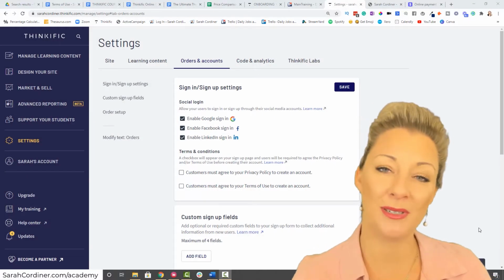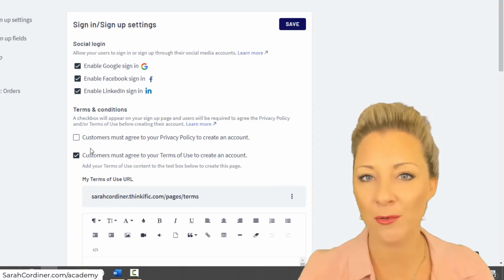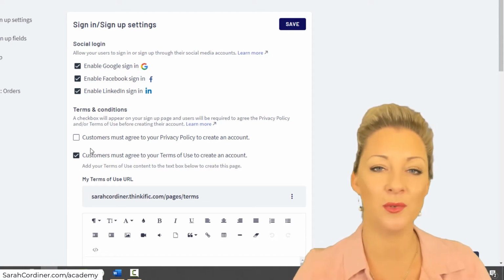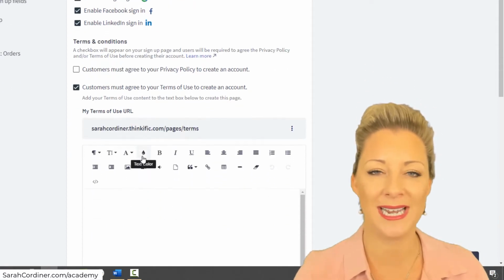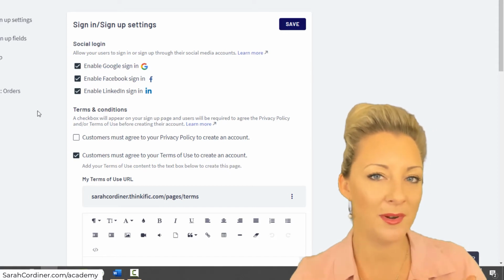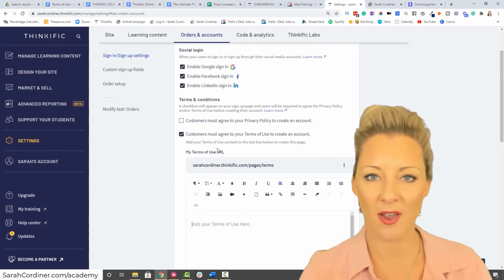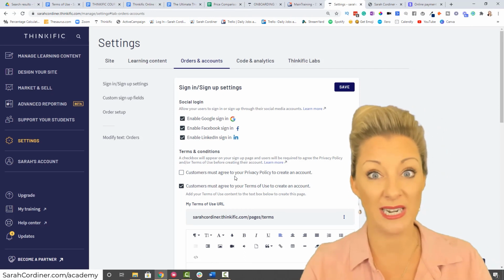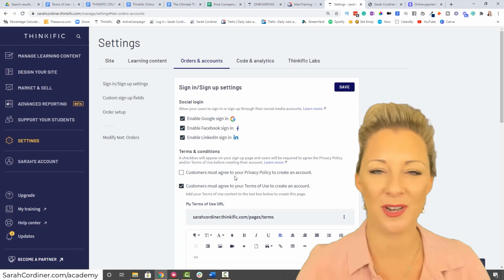THINKIFIC: How To Add Your Own Privacy Policy And Terms Of Use To Your Thinkific Site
1. FREE Course Creation Starter Kit
4. Done For You Services